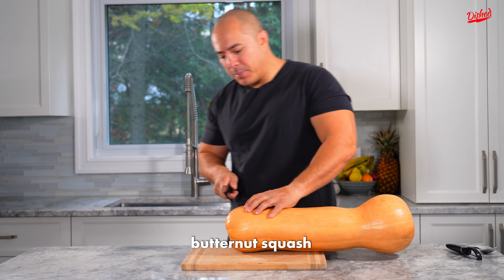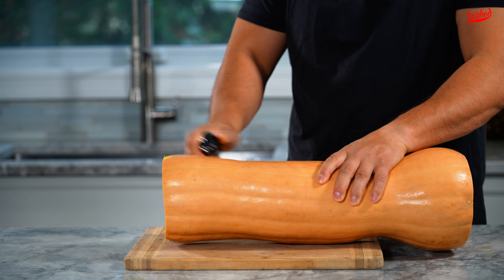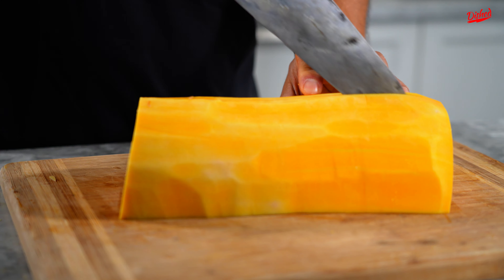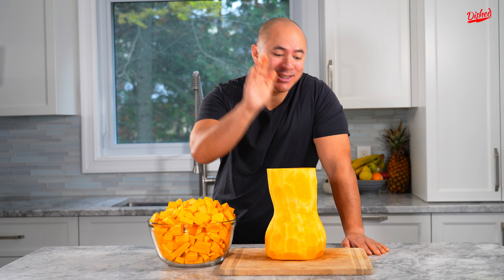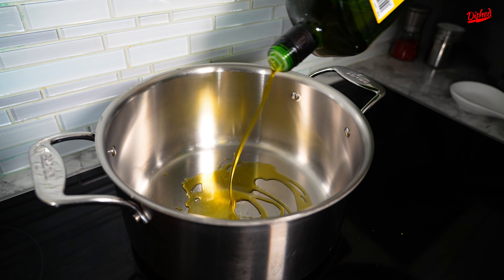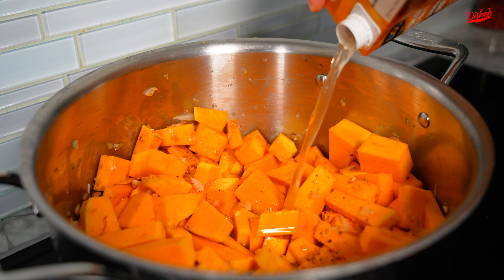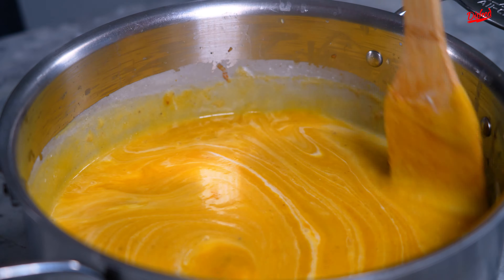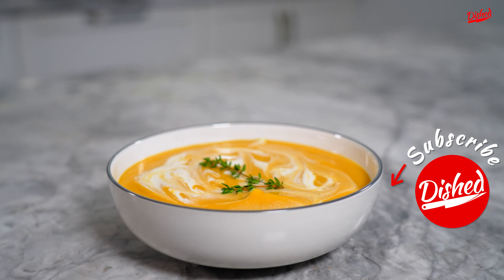Best Butternut Squash Soup With Coconut Milk!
Making a butternut squash soup with coconut milk. In this recipe video, we'll show you how to cook a butternut squash soup.

@lakemaker   prepare this dish!

0:00 Preparing vegetables
2:06 Cooking the soup
2:48 Finishing the soup

Ingredients for making butternut squash soup in the oven :
Butternut Squash
Onion
Garlic
Chicken broth
Cinnamon
Nutmeg
Olive oil
Coconut Milk

➡️  If you recreate this easy butternut squash soup recipe please link and mention us in your video so we can find you and give you a shout out!